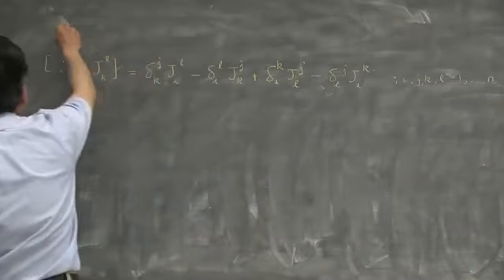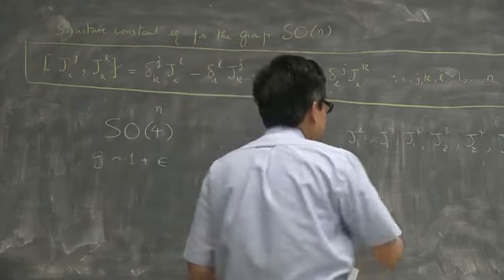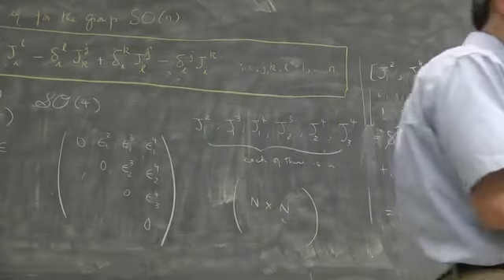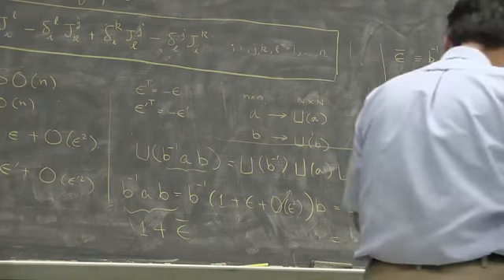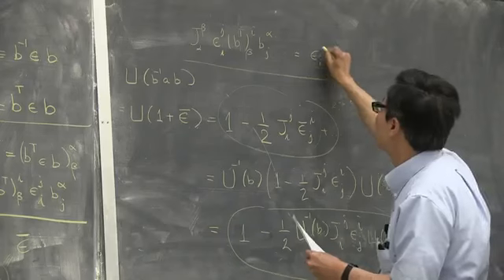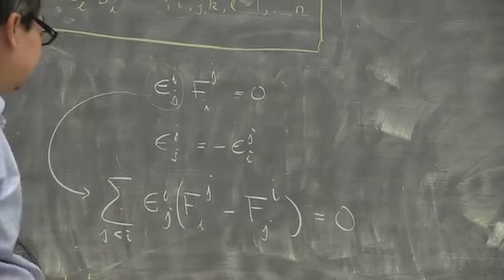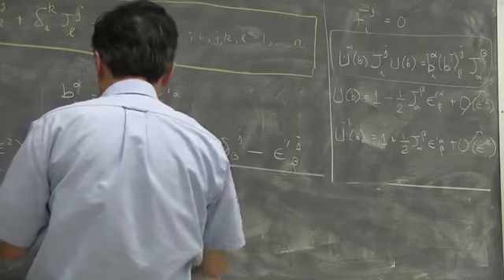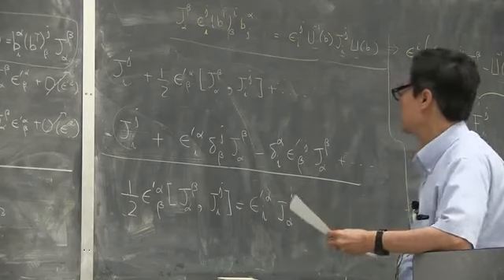phy 310 (2017) lecture5a -- Mathematical Physics by Kai S. Lam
This is lecture 5a of Kai S. Lam's course on Mathematical Physics -- Applications of Group Theory and Differential Geometry in Physics